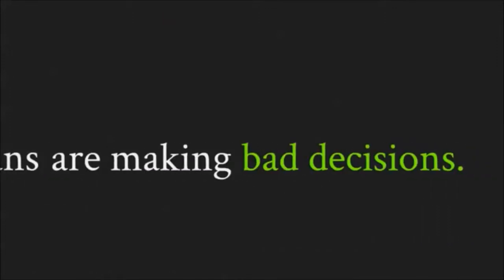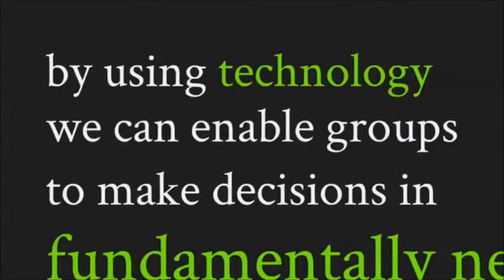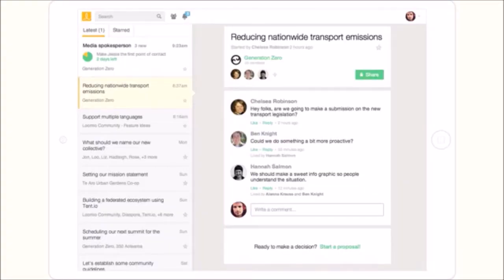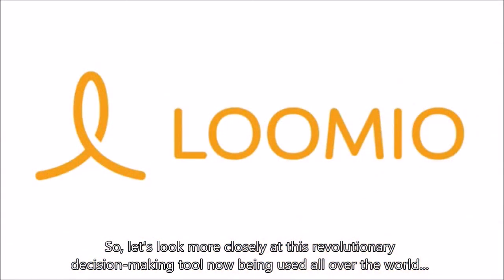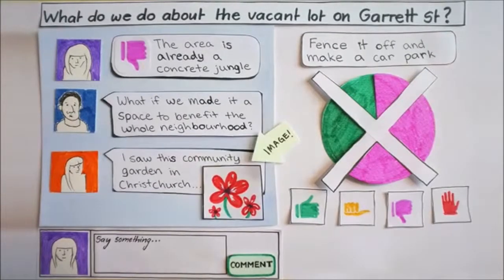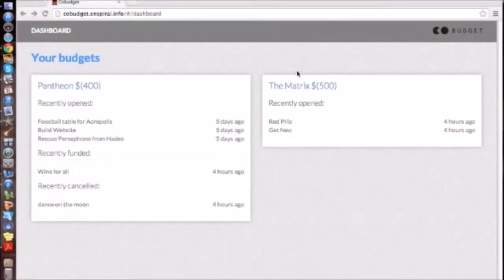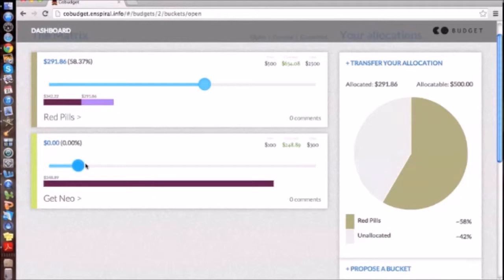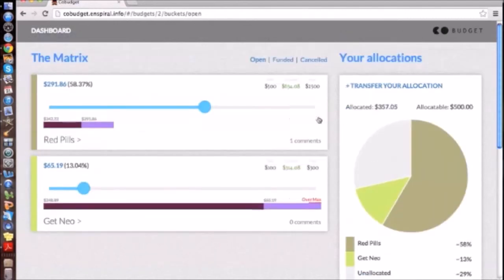Management Education for Solidarity Co-operatives (by the FairShares Association and Enspiral)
This video brings together the latest videos from Loomio.org with screen shots of the FairShares Association Loomio Discussion Board / Decision-Making / Previous Decisions.  It provides a provocative insights into the technologies that will enable solidarity co-operatives all over the world to cheaply and easily implement participatory democracy at work, including users and community representatives in decision-making.